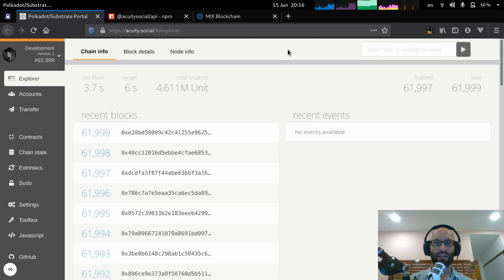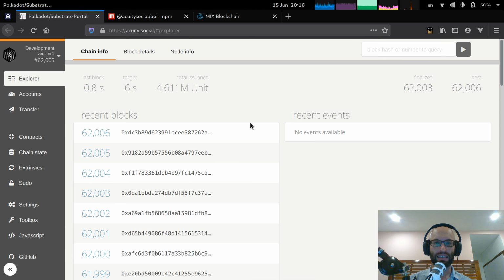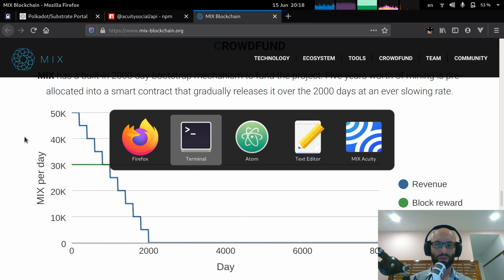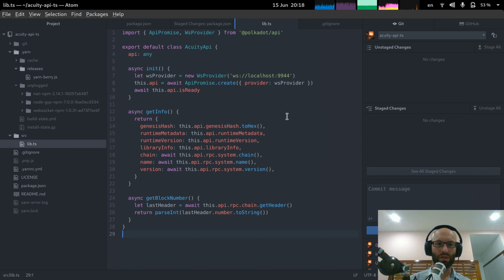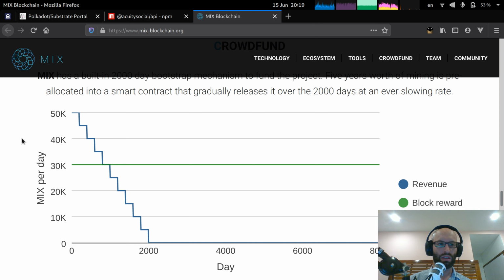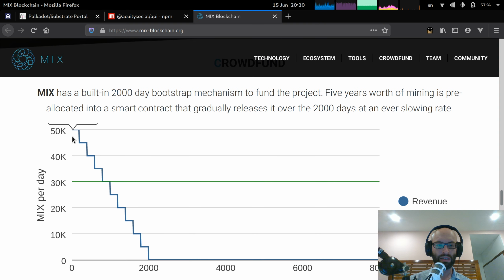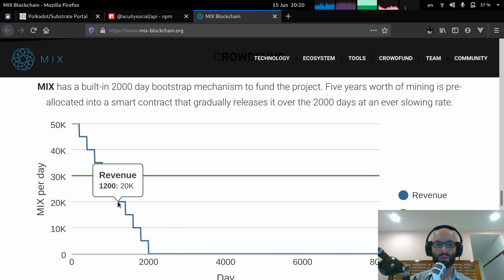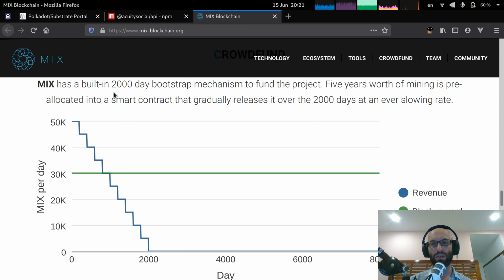Acuity Development Update - Substrate testnet, TypeScript API library, app migration, PoS issuance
This is the latest Acuity Social development update.

Acuity is the fully decentralized social media platform.